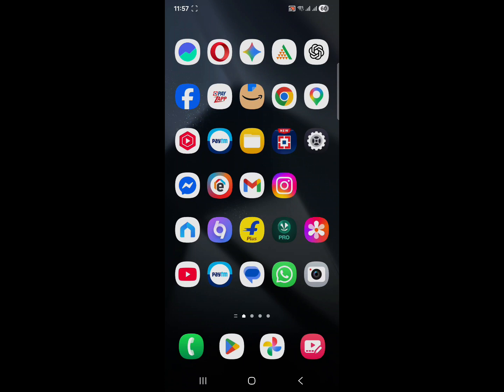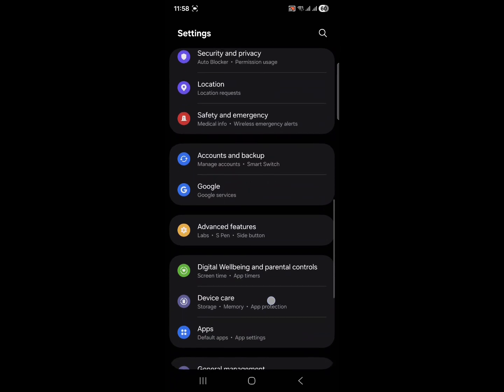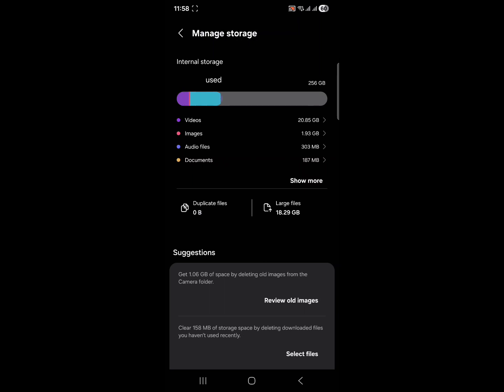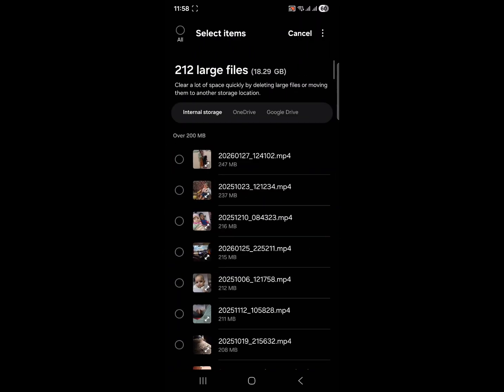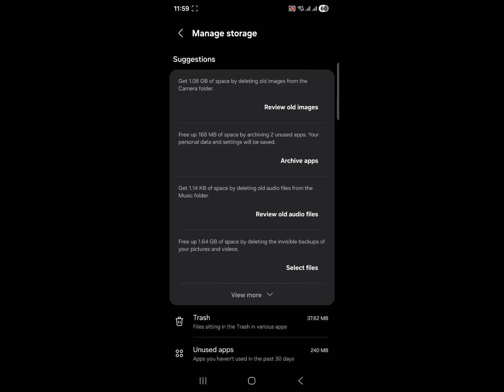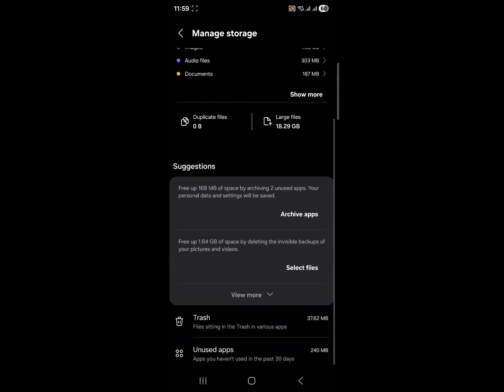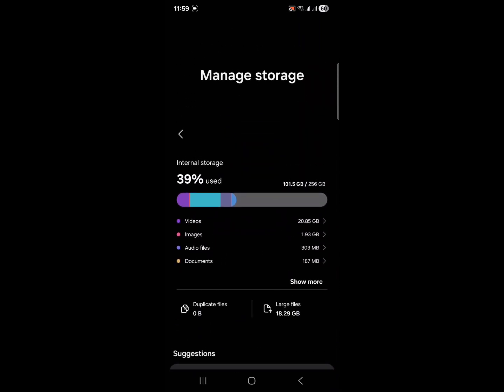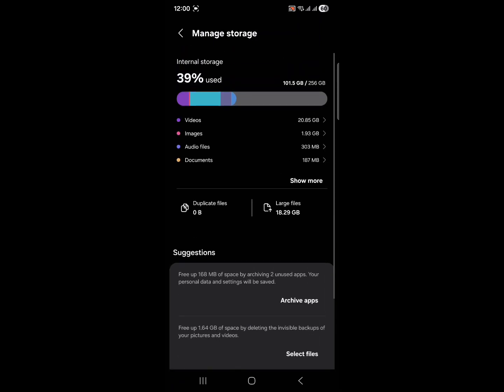Free Up Storage on Android – Clean 10GB Space Instantly (No App Needed!)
Best tutorial on how to free up storage on Android phone or how to clean storage in Android without app or how to remove junk files Android or free up space Android instantly or fix storage full Android problem step by step without deleting important data or photos.
In this video you will learn how to clean up Android storage and free up up to 10GB space instantly using built in settings only no third party apps required. This method works on all Android phones including Samsung Xiaomi Realme OnePlus Vivo Oppo and more.